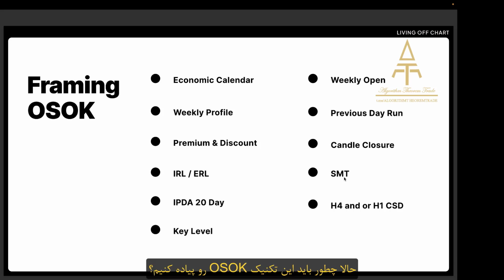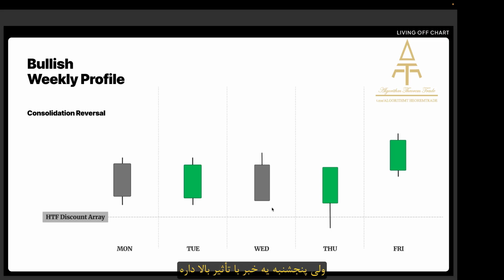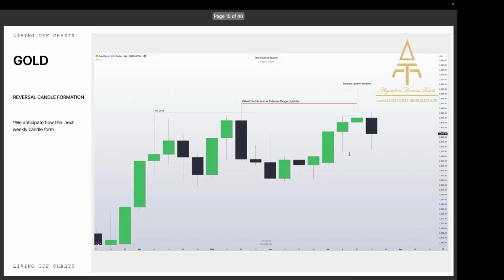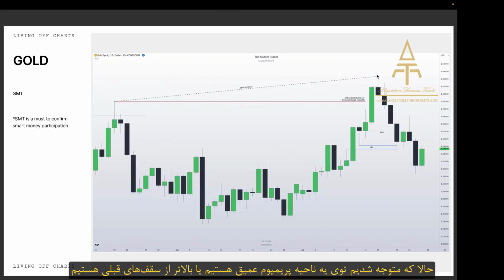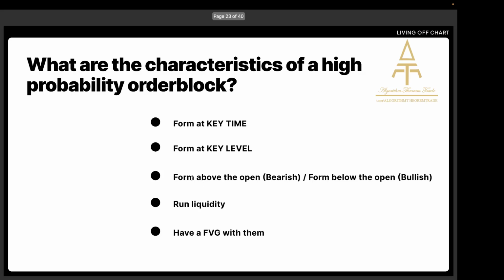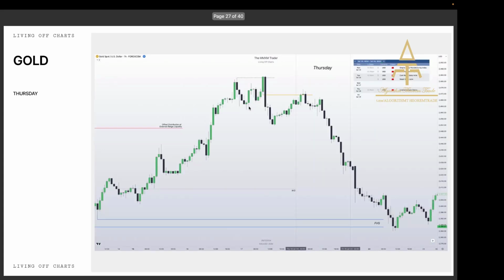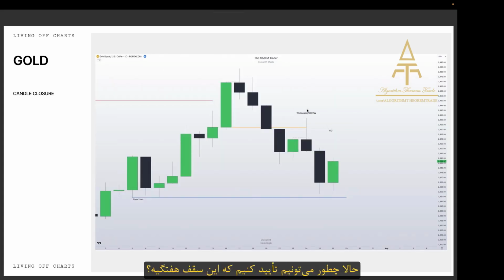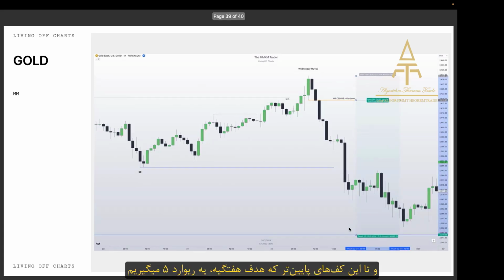5 The MMXM Trader Private Mentorship ATT Group